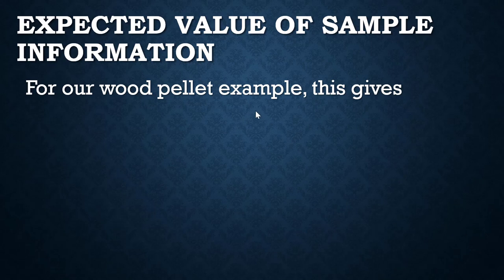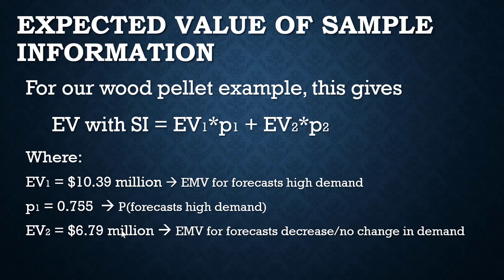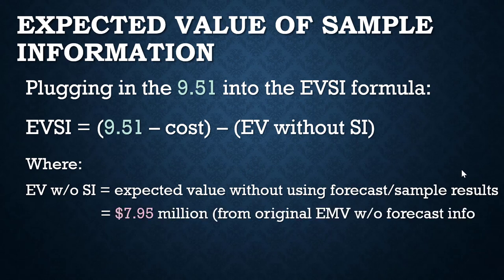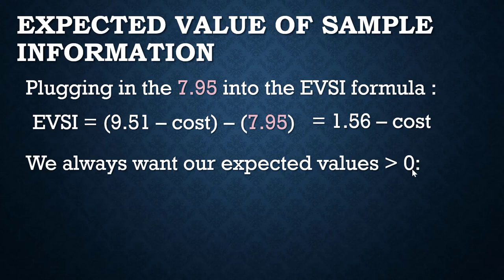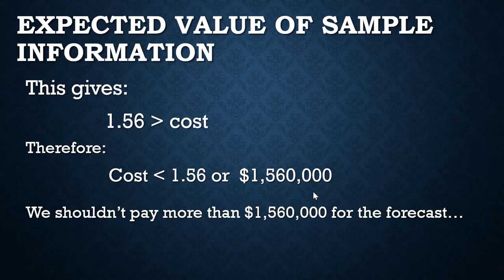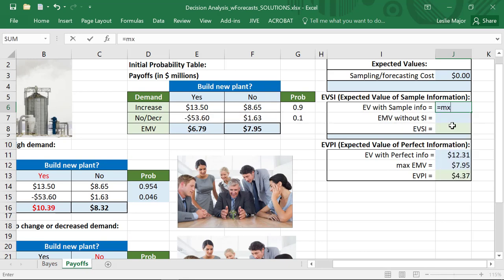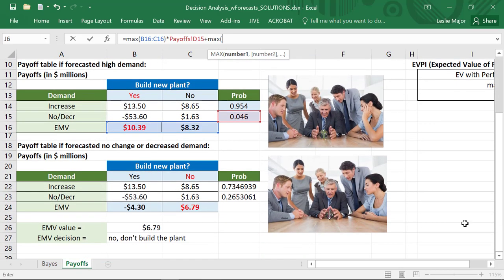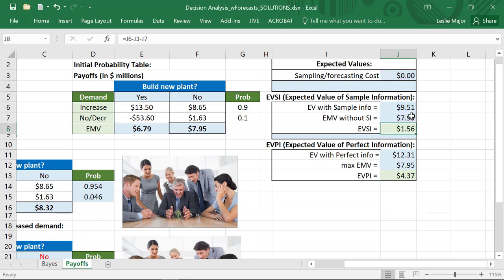Calculating the EVSI in Excel